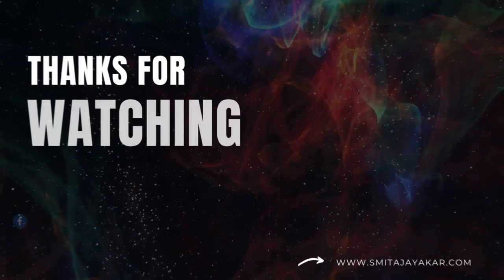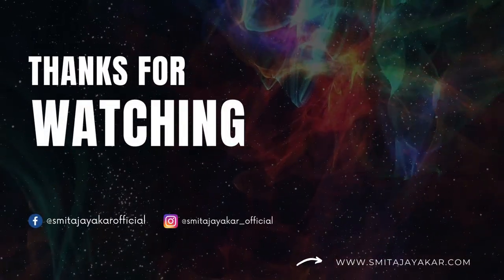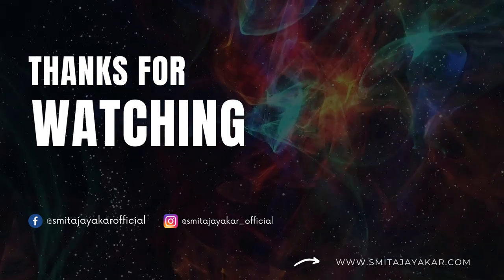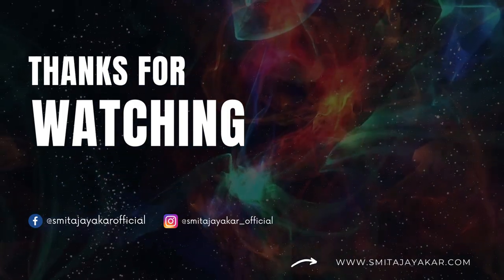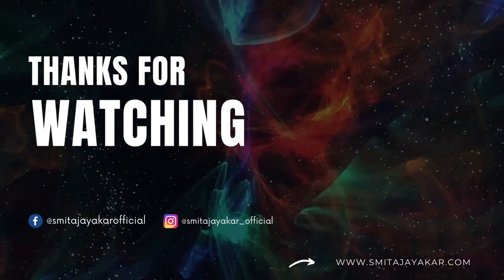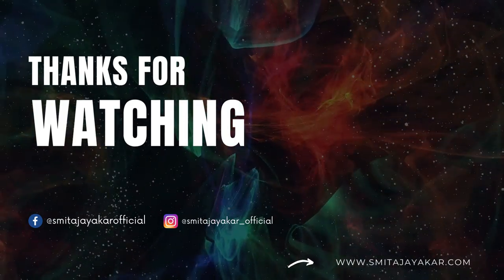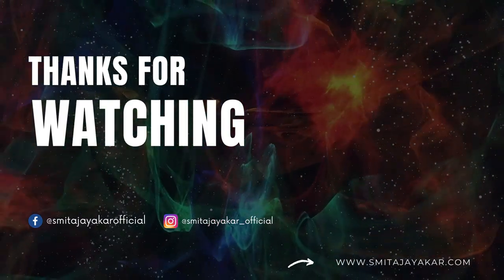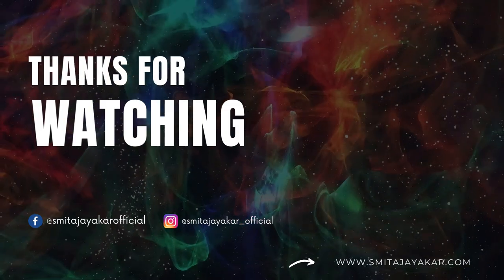Aura shielding and Grounding | Meditation | Smita Jayakar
Popular Uploads:-